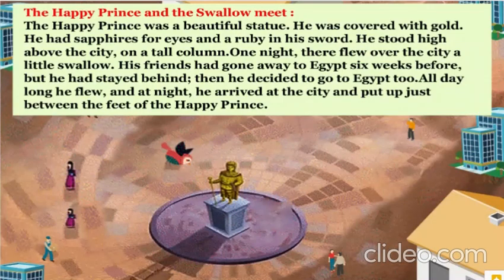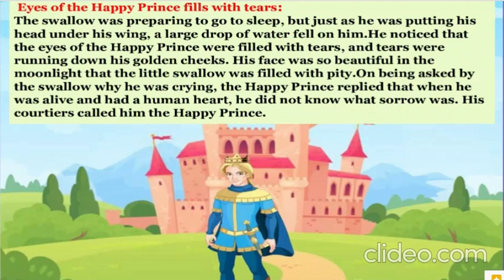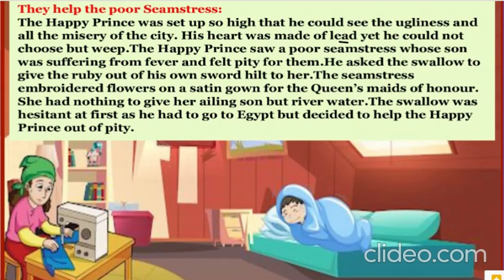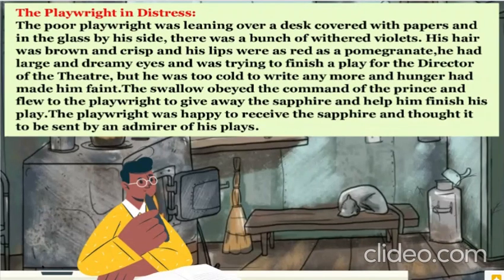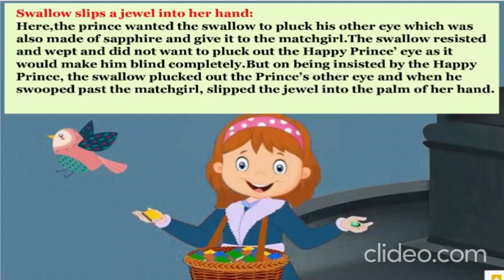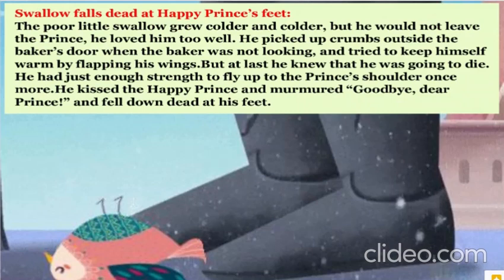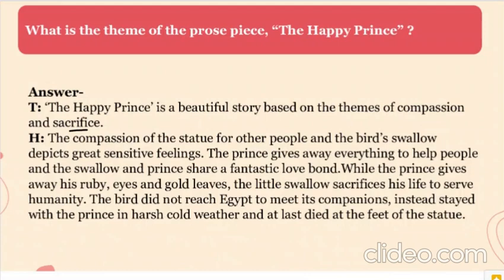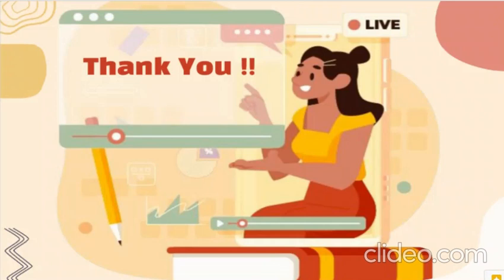The Happy Prince | Grade 9 | Summary, themes and Questions | Easy Explanation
Hi Students, Learn about the prose, The Happy Prince with easy explanation, important questions as well as themes of the prose in this video